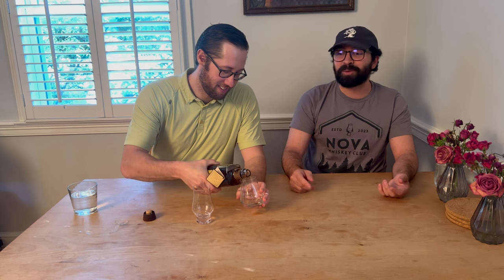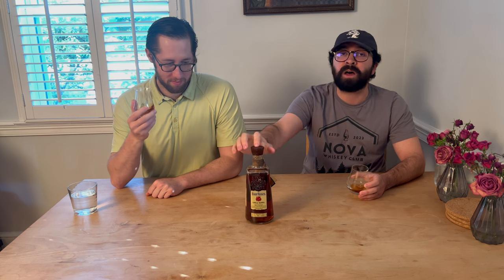NPB Ep. 8 - Four Roses Father's Day Release! Tier 6, 16 year 67.9% RN 63-6L Barrel OESV Review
STICK AROUND TO THE END FOR THE BLOOPER!

Get ready to pour one out for dad! 🍻 This Father's Day, we're diving deep into the exclusive Four Roses Father's Day Single Barrel release, and trust us, you don't want to miss this!

👃 Aroma: What's that heavenly scent? We're breaking down the nose to uncover the layers of flavor that make this bourbon a true masterpiece.

👅 Taste: From the first sip to the lingering finish, we give you the full experience. Is this the best bourbon we've ever tasted? Find out!

🤔 Final Verdict: Should you buy it for your dad (or yourself)? We’ve got the honest scoop!

Pour yourself a glass and join us in celebrating dads everywhere with a sip of something special. Cheers! 🥃